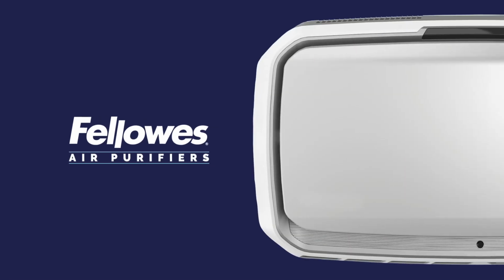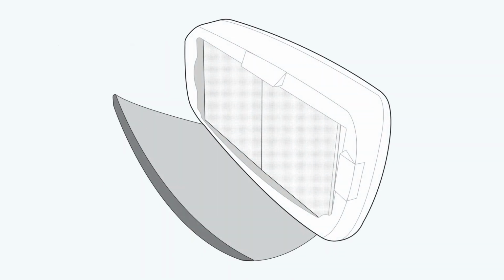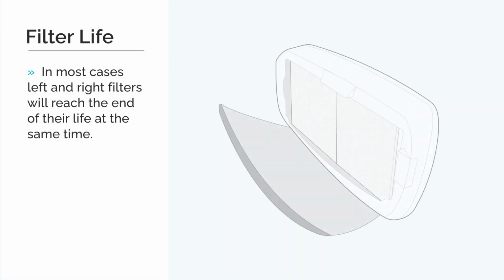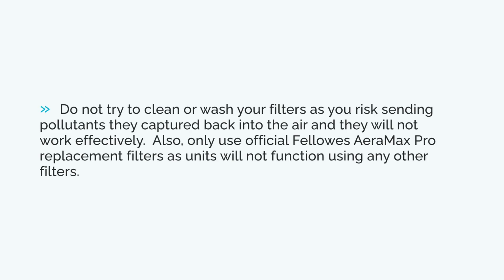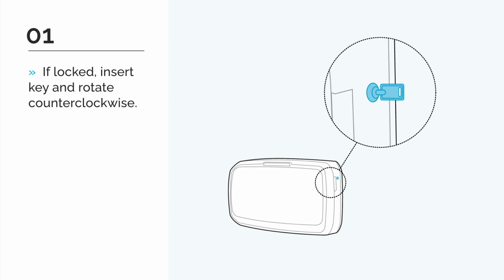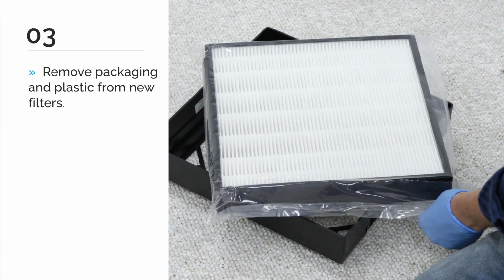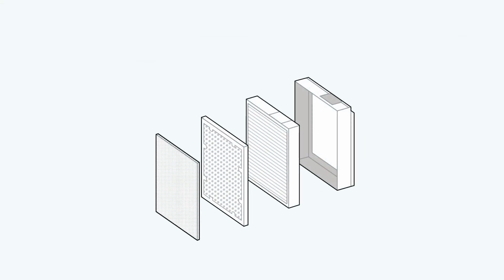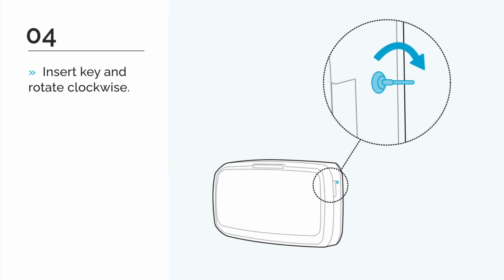How to Change Your Air Filter | AeraMax® Pro AM4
Replace your HEPA filter with ease by following this tutorial for the AeraMax® Pro AM4. Understand what each indicator light means, learn how to properly discard your old filter and install a new one, and reset your icons for future use.